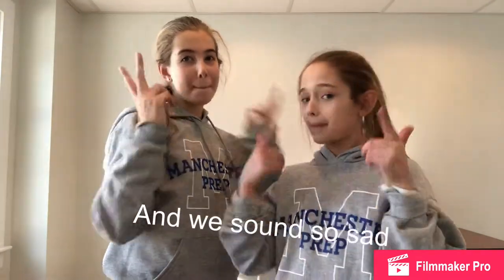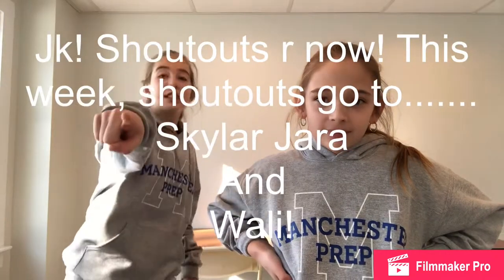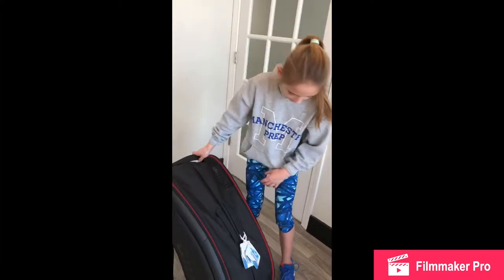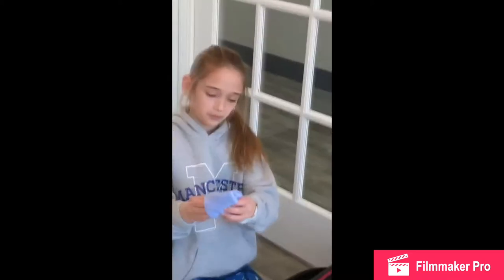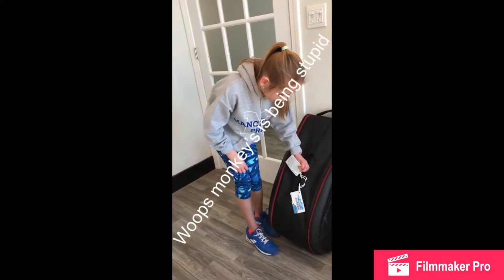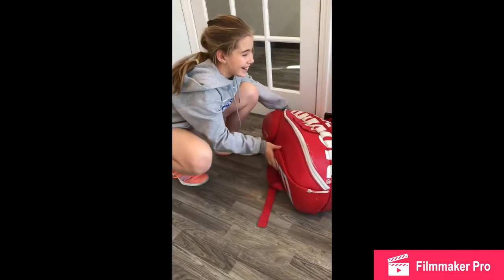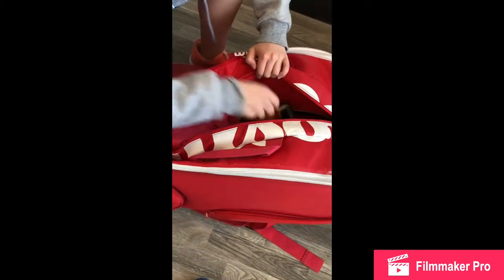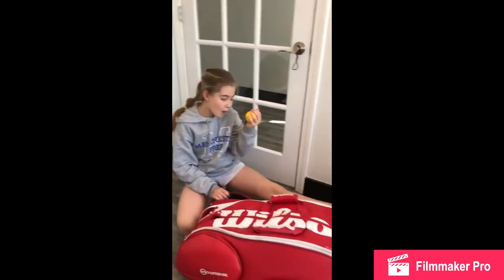WHAT’S IN MY TENNIS BAG 🎾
Wazzup SquonkeySquad and welcome back! Today we decided to do a what’s in my tennis bag challenge, so enjoy!

           Squid’s:_s.y.d.n.e.y_j.a.r.a_
Snap- monkey’s: mshulman08
            Squid’s: sydjara_2008
              Squid’s: sydney.jara

Xoxo monkey And Squid 💜